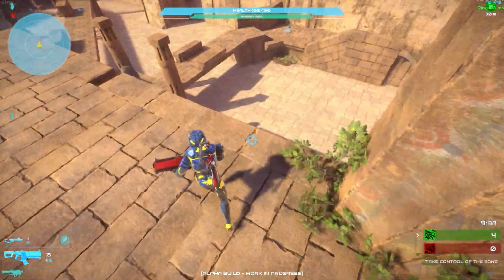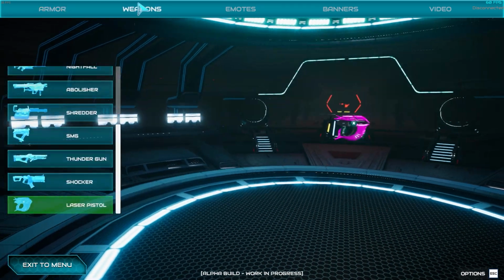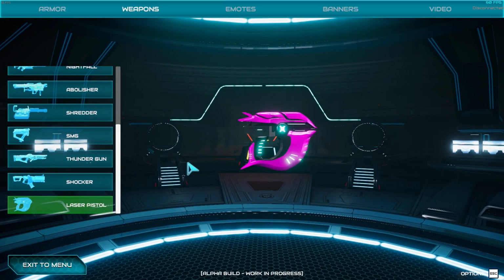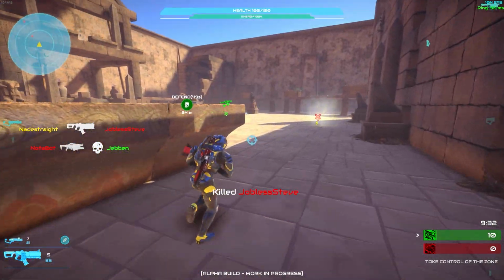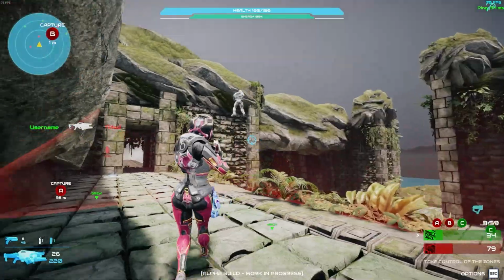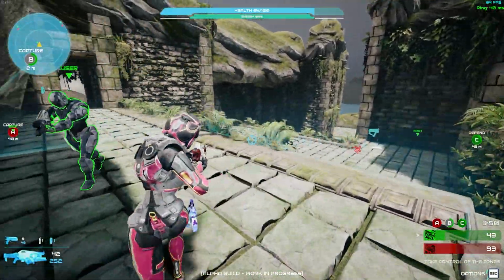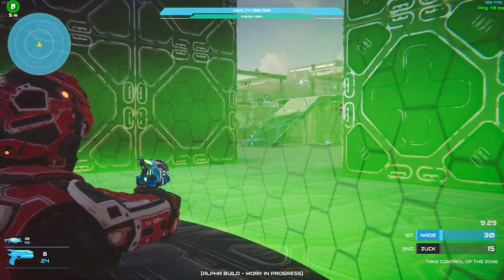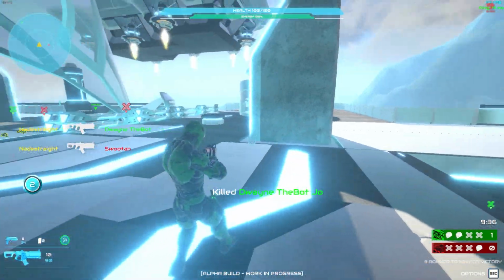Unity Third Person Shooter Game - DevLog #5